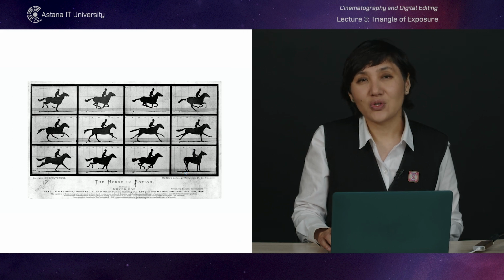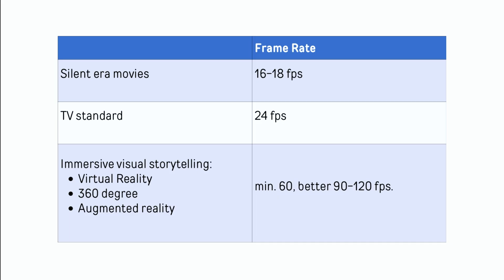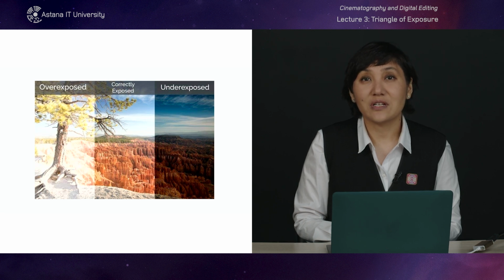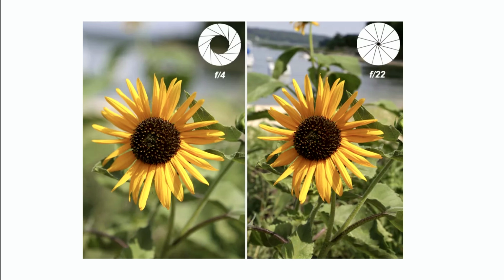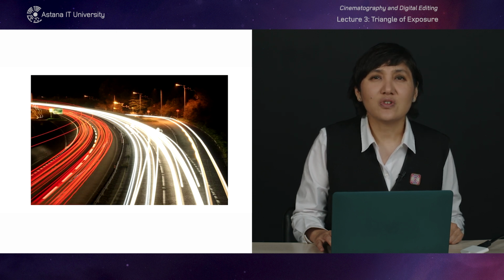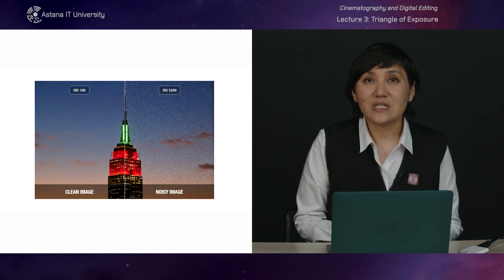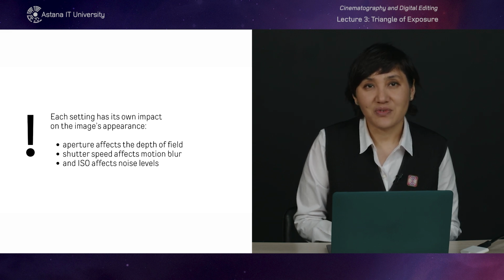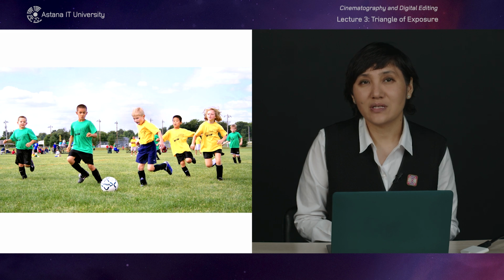Cinematography and Digital Editing 3.1